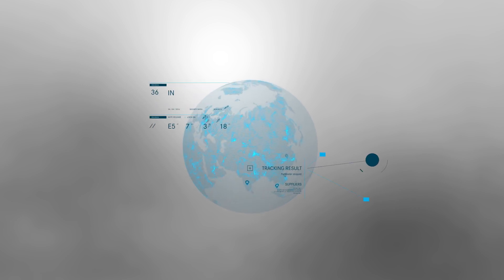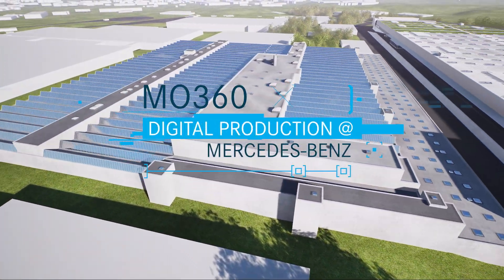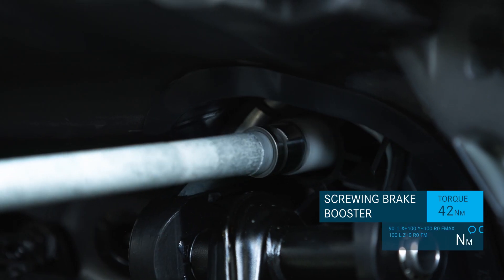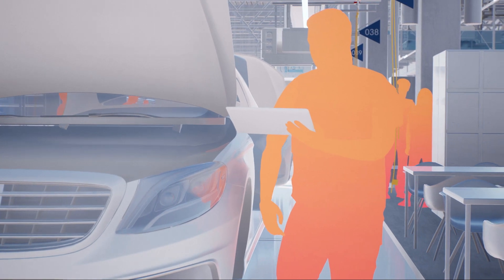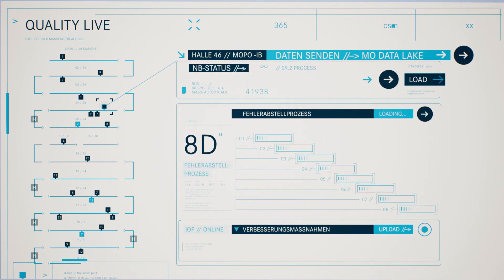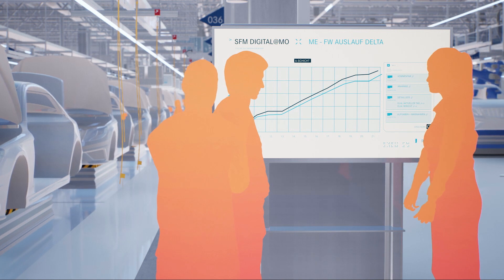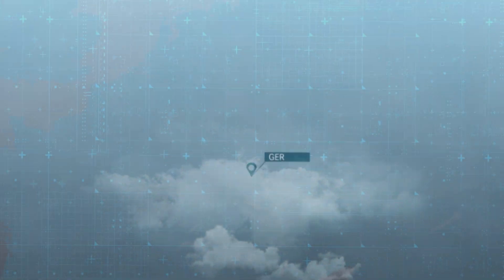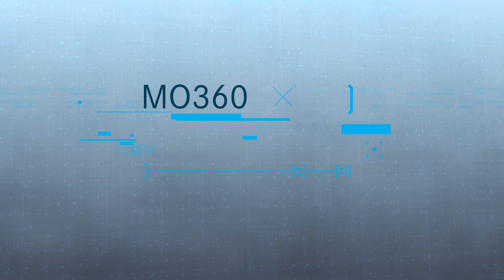MO360: Digitale Produktion bei Mercedes-Benz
Mercedes-Benz Cars Operations 360 (MO360) macht die komplexe Fahrzeugproduktion vollkommen transparent und maximal effizient. Das neue digitale Ökosystem umfasst eine Familie von Softwareapplikationen, die durch gemeinsame Schnittstellen und einheitliche Benutzeroberflächen verbunden sind und mit Echtzeitdaten die weltweite Fahrzeugproduktion von Mercedes-Benz Cars unterstützen.

Weite Teile von MO360 sind in den mehr als 30 Werken auf der ganzen Welt bereits im Einsatz. Die vernetzten Werke liefern Daten, auf die die Applikationen von MO360 zugreifen. Weitere Applikationen zur digitalen Unterstützung der Beschäftigten in der Produktion bei Mercedes-Benz Cars werden sukzessive in MO360 integriert. MO360 vereint Effizienz- und Qualitätswerkzeuge zu einer funktionalen Einheit für maximale Transparenz in einer hochdigitalisierten Automobilproduktion.